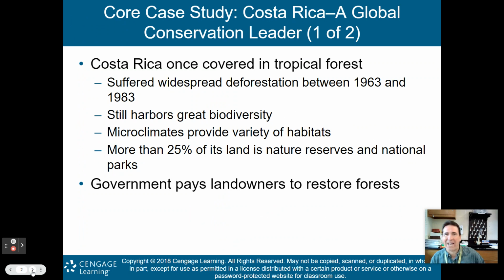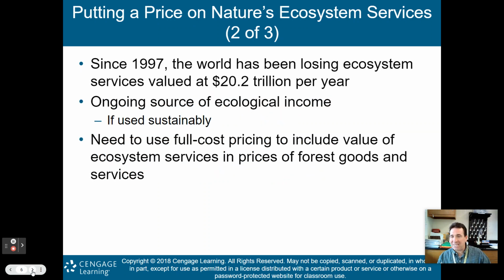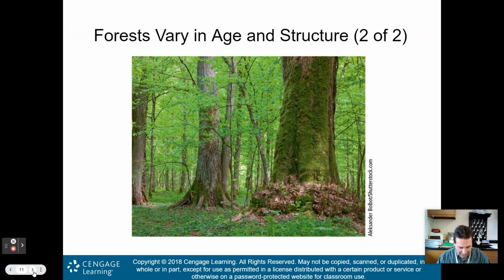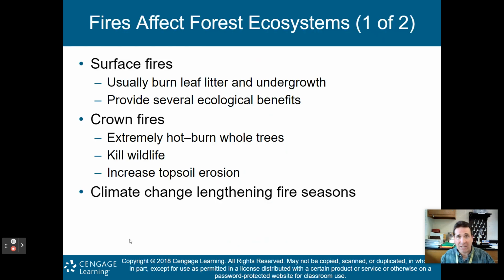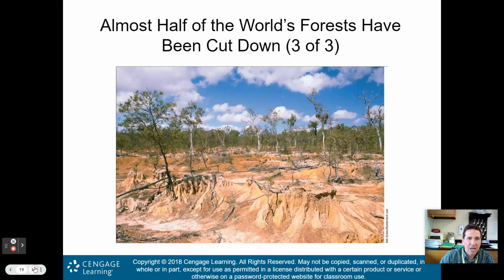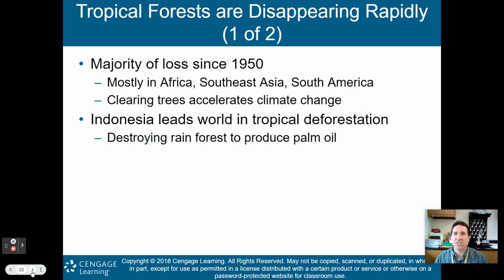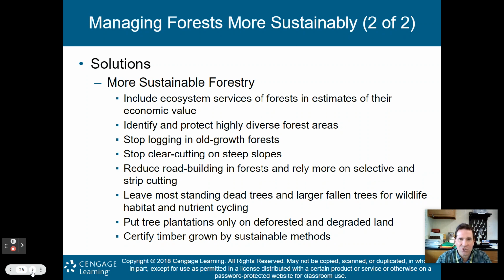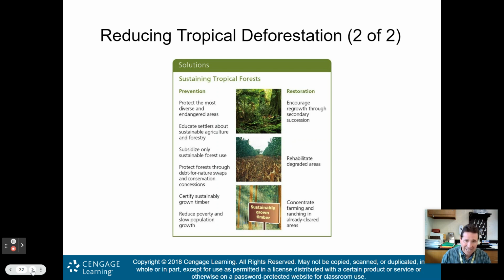APES Chapter 10 Part 1 Updated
This is Part 1 of my lecture on Chapter 10: Sustaining Terrestrial Biodiversity: Forests, Public Lands, Grasslands, Wetlands & Cities